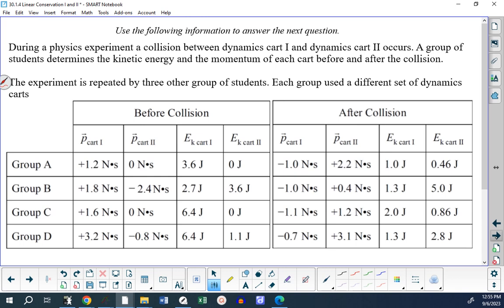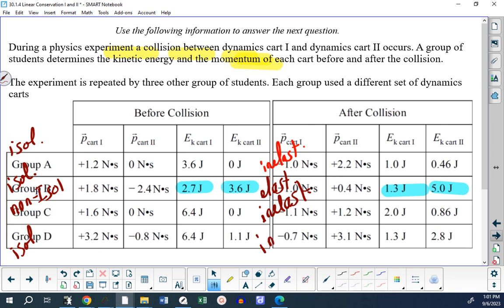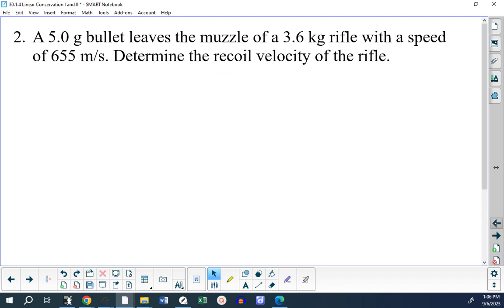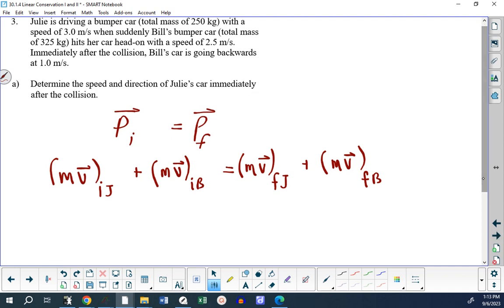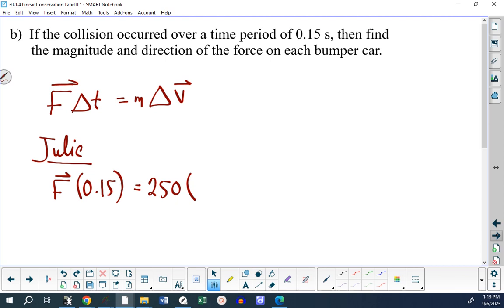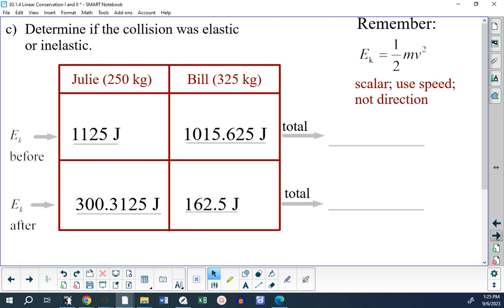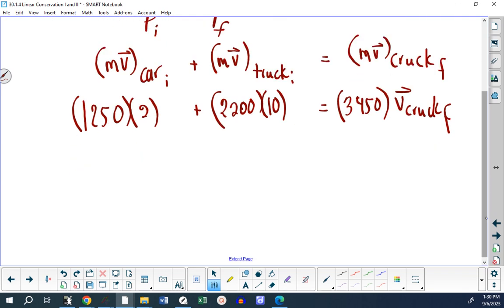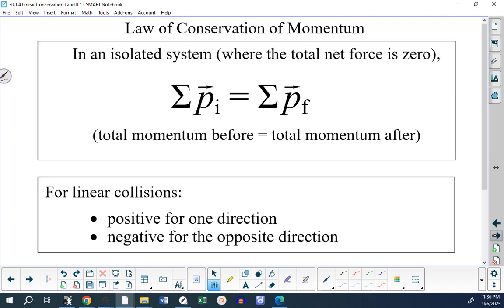Physics 30 Lesson 1.4 → The Class Examples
Here is the final part Lesson 1.4 (Day 1).  In this section we complete Examples #1-4.